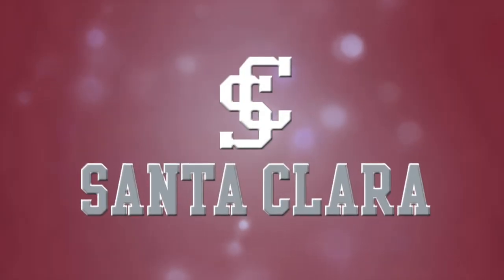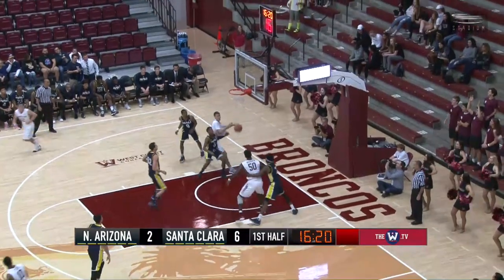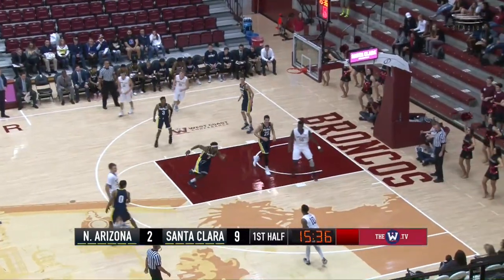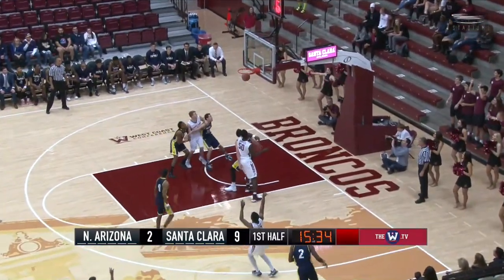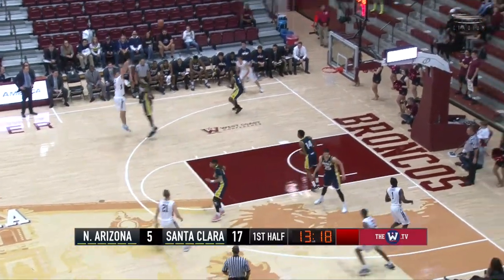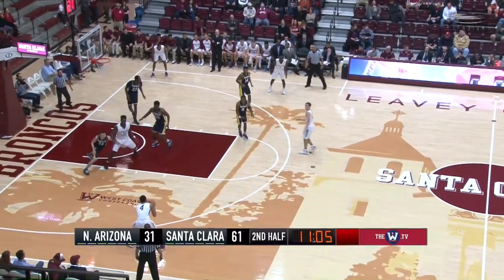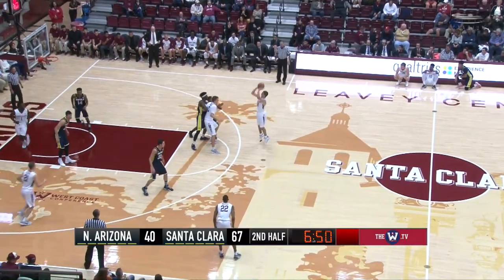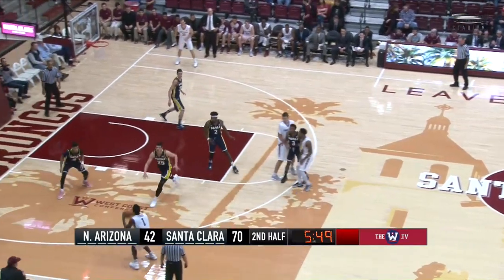THROWBACK THURSDAY: Men's Basketball Makes 17 3-Pointers vs. Northern Arizona | Nov. 30, 2017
The Broncos made the second-most shots from beyond the arc in single-game program history and defeated the Lumberjacks 89-57 in Leavey Center.

ABOUT SANTA CLARA UNIVERSITY:
Santa Clara University, a comprehensive Jesuit, Catholic university located 40 miles south of San Francisco in California's Silicon Valley, offers more than 9,000 students rigorous undergraduate curricula in arts and sciences, business, and engineering; master's degrees in business, education, counseling psychology, pastoral ministry, and theology; and law degrees and engineering Ph.D.s. Distinguished nationally by one of the highest graduation rates among all U.S. master's universities, California's oldest operating higher-education institution demonstrates faith-inspired values of ethics and social justice.